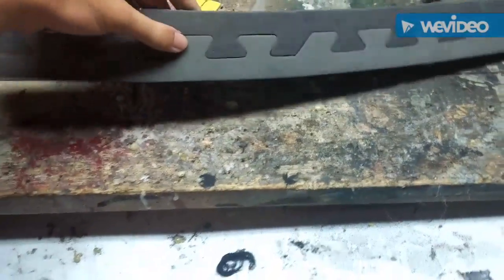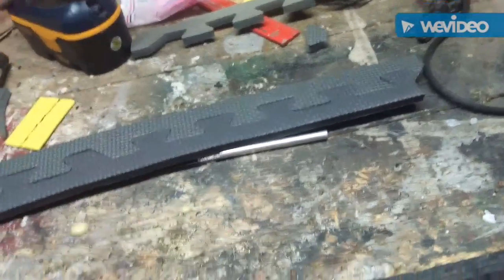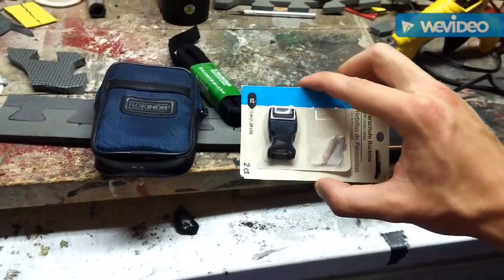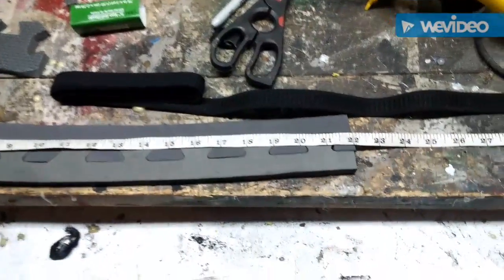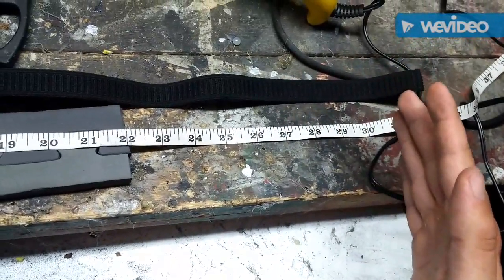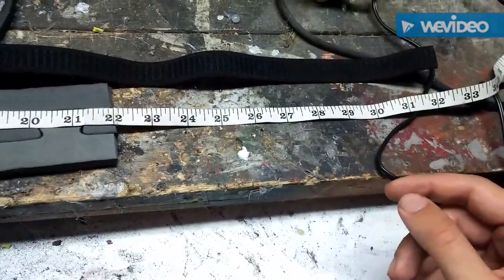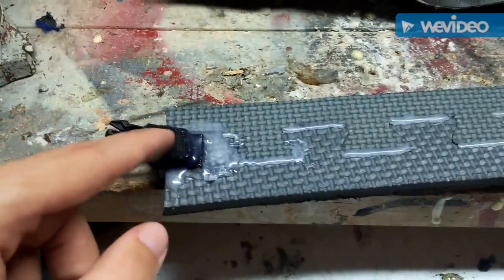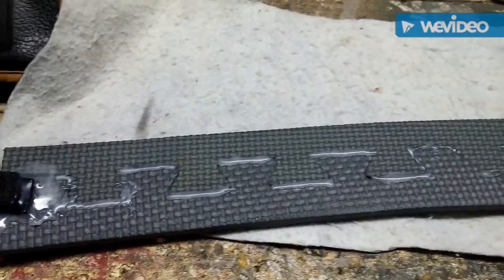Deadpool Cosplay: Waist Belt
I (Connor) show you how i made Deadpools waist belt for my Deadpool cosplay.

Make sure to also watch my first Deadpool cosplay video of my Deadpool morph suit, right here!

Twitter.com/_THETWINS__

Instagram.com/Twinsofdestruction

Facebook.com/Twinsofdestruction